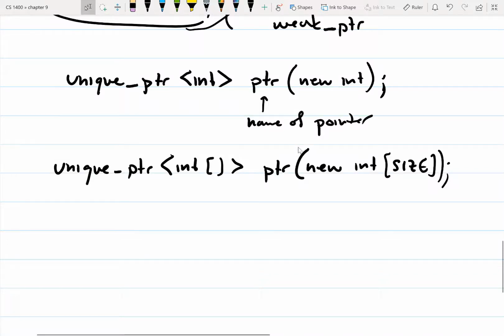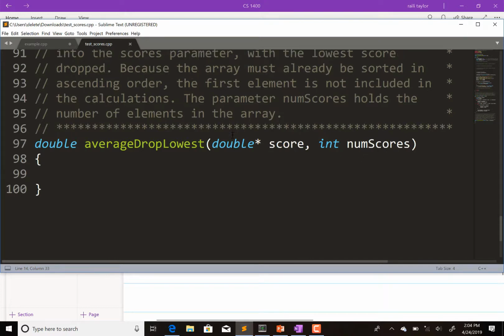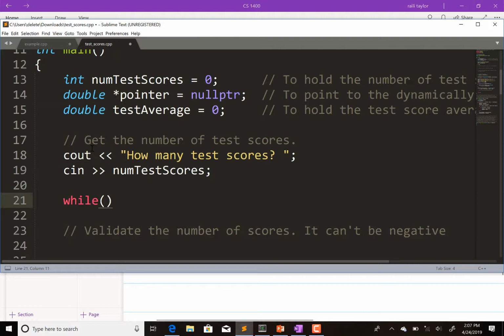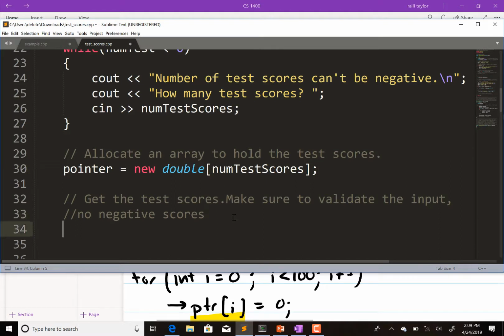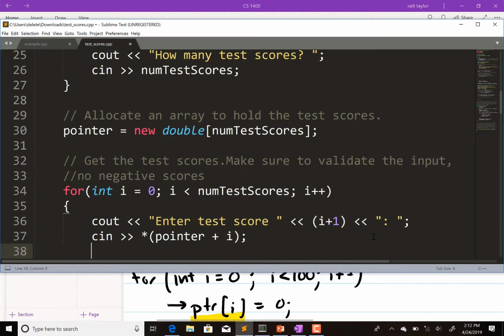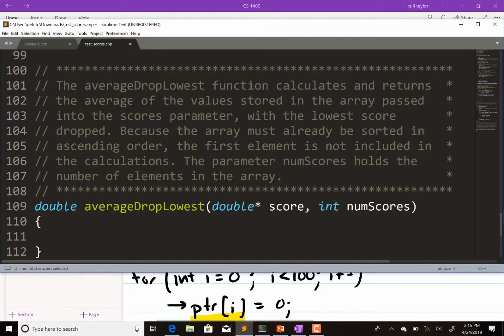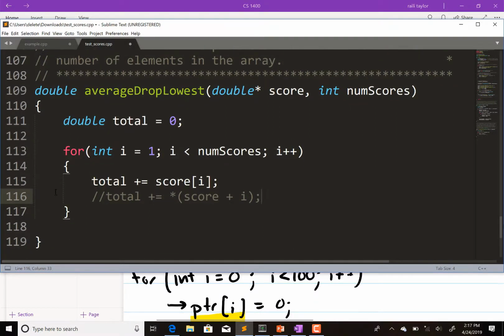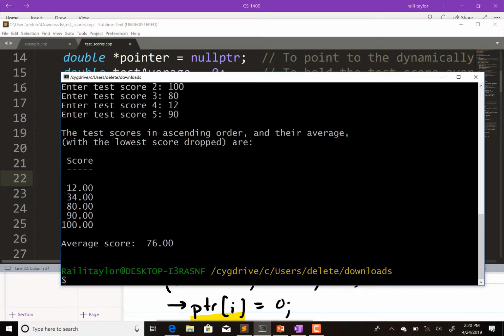104 - Example code, dynamic memory allocation in c++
Example code, dynamic memory allocation in c++